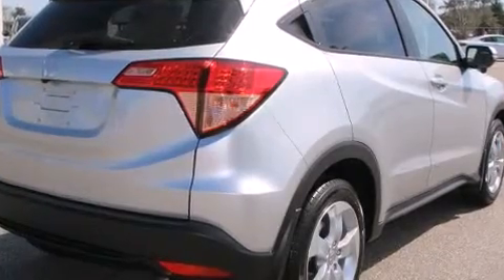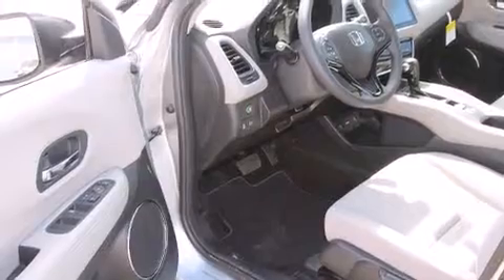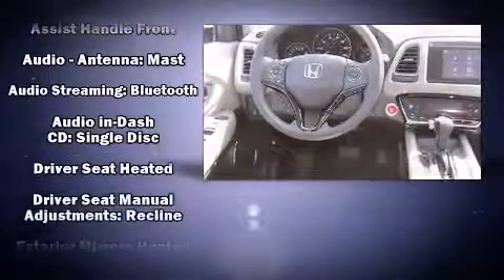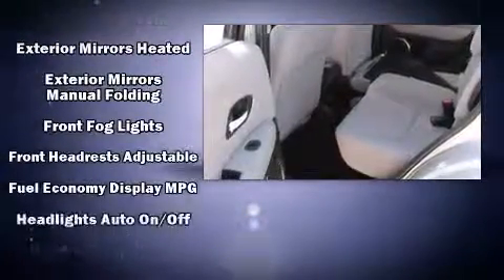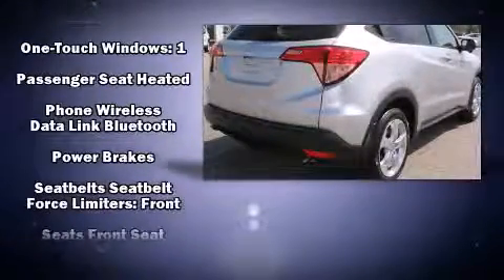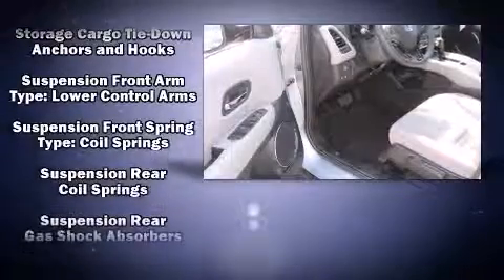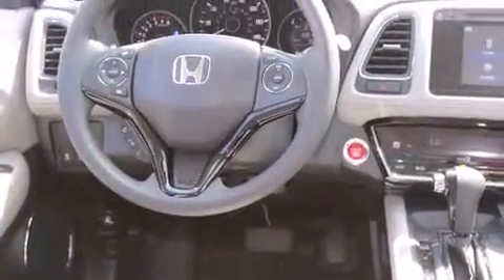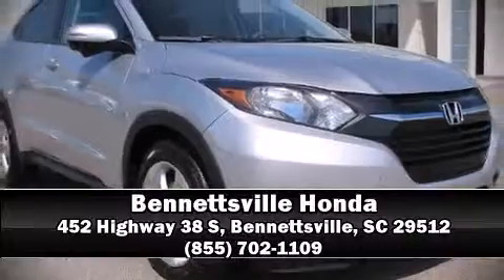2016 Honda HR-V EX FWD in Bennettsville, SC 29512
Bennettsville Honda
452 Highway 38 S

Introducing the 2016 Honda HR-V. It features a continuously variable transmission, front-wheel drive, and a 1.8 liter 4 cylinder engine. Top features include front bucket seats, a rear window wiper, an outside temperature display, heated seats, tilt steering wheel, power moon roof, turn signal indicator mirrors, and remote keyless entry. Premium sound drives 6 speakers, providing you and your passengers a sensational audio experience. Honda also prioritized safety and security with features such as: head curtain airbags, front SIDE impact airbags, traction control, brake assist, ignition disabling, and 4 wheel disc brakes with ABS. Electronic stability control ensures solid grip atop the road surface, no matter how challenging the driving conditions. Our knowledgeable sales staff is available to answer any questions that you might have. They'll work with you to find the right vehicle at a price you can afford. We are here to help you.